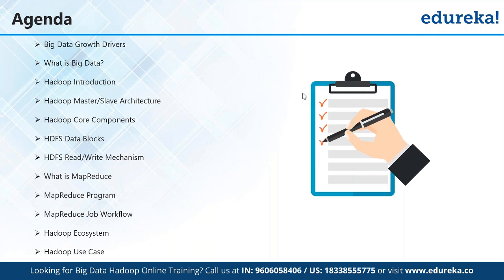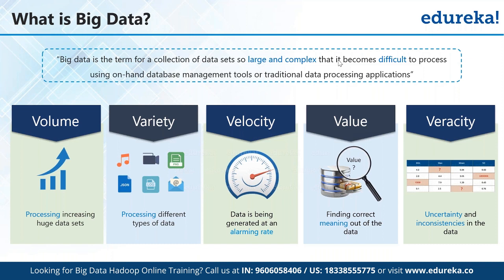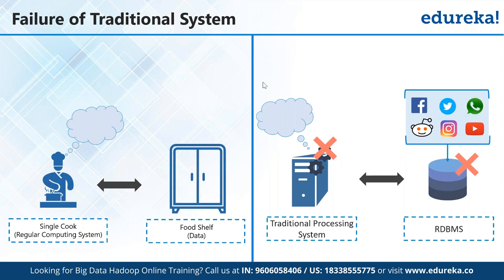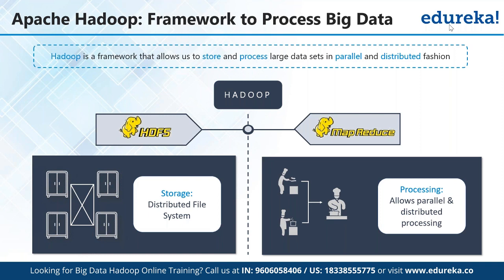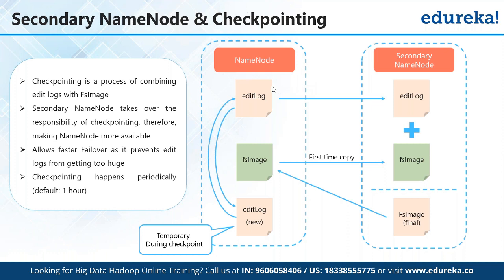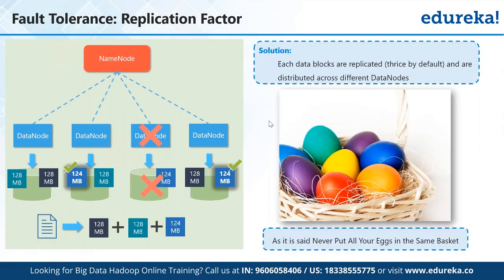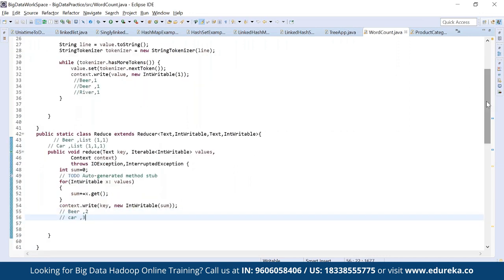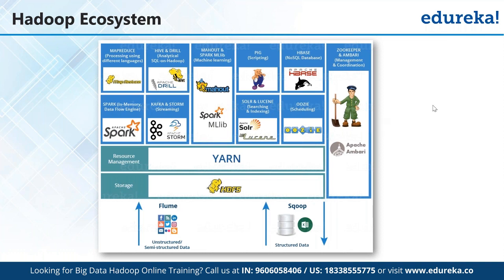Big Data Live | Hadoop Ecosystem | Big Data Analytics Tools | Hadoop Training | Edureka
This Edureka Hadoop Ecosystem Tutorial will help you understand about a set of tools and services which together form a Hadoop Ecosystem.

1. This is a 5 Week Instructor led Online Course, 40 hours of assignment and 30 hours of project work
2. We have a 24x7 One-on-One LIVE Technical Support to help you with any problems you might face or any clarifications you may require during the course.
3. At the end of the training you will have to undergo a 2-hour LIVE Practical Exam based on which we will provide you a Grade and a Verifiable Certificate!

1. Master the concepts of HDFS and MapReduce framework
2. Understand Hadoop 2.x Architecture
3. Setup Hadoop Cluster and write Complex MapReduce programs
4. Learn data loading techniques using Sqoop and Flume
5. Perform data analytics using Pig, Hive and YARN
6. Implement HBase and MapReduce integration
7. Implement Advanced Usage and Indexing
8. Schedule jobs using Oozie
9. Implement best practices for Hadoop development
10. Work on a real life Project on Big Data Analytics
11. Understand Spark and its Ecosystem
12. Learn how to work in RDD in Spark

1. Analytics professionals
2. BI /ETL/DW professionals
3. Project managers
4. Testing professionals
5. Mainframe professionals
6. Software developers and architects
7. Recent graduates passionate about building successful career in Big Data

According to Wikipedia, "Big data is collection of data sets so large and complex that it becomes difficult to process using on-hand database management tools or traditional data processing applications."

The good news is - Hadoop has become an integral part for storing, handling, evaluating and retrieving hundreds of terabytes, and even petabytes of data.

Customer Review:

Michael Harkins, System Architect, Hortonworks says: “The courses are top rate. The best part is live instruction, with playback. But my favourite feature is viewing a previous class. Also, they are always there to answer questions, and prompt when you open an issue if you are having any trouble. Added bonus ~ you get lifetime access to the course you took!!! ~ This is the killer education app... I've take two courses, and I'm taking two more.”